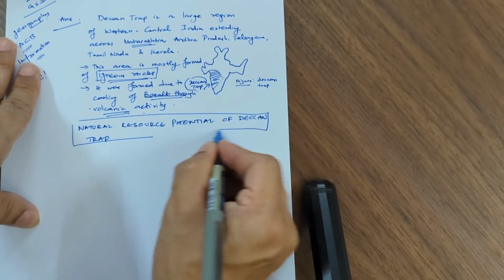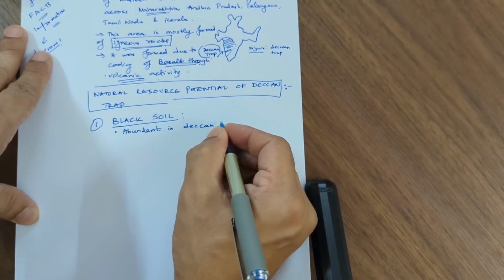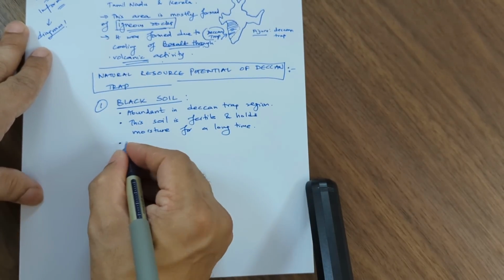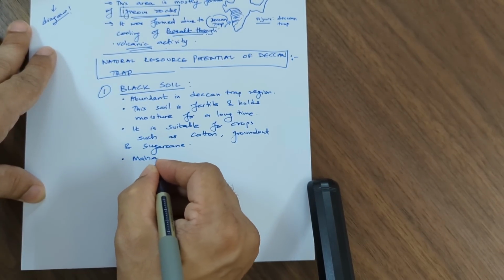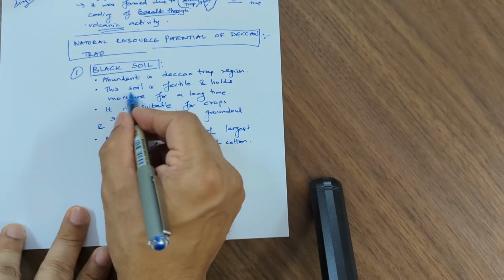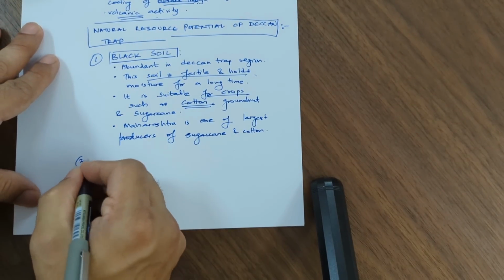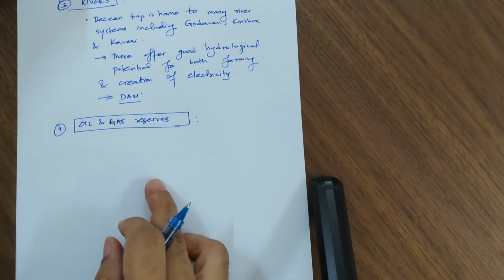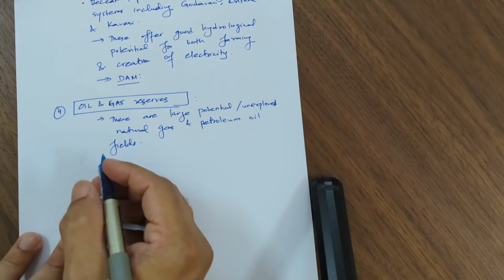4 Important Concepts with Live Answer Writing| Manuj Jindal IAS AIR 53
Instagram.com/manujjindal

Twitter.com/manujjindalias